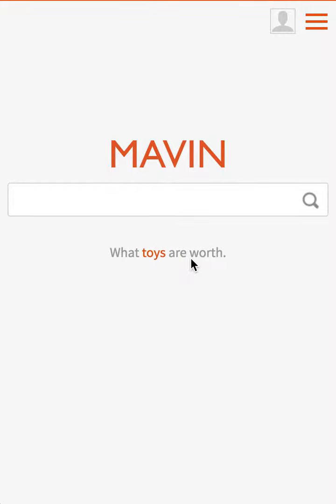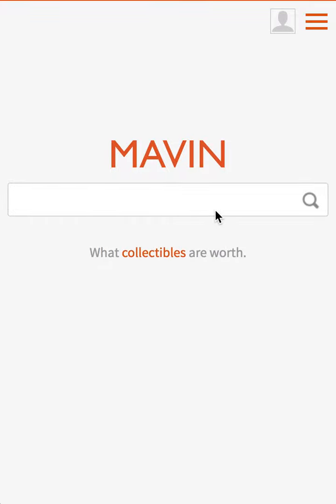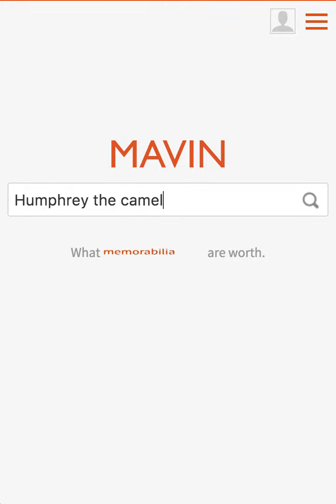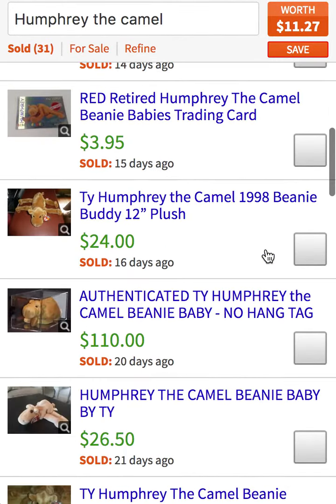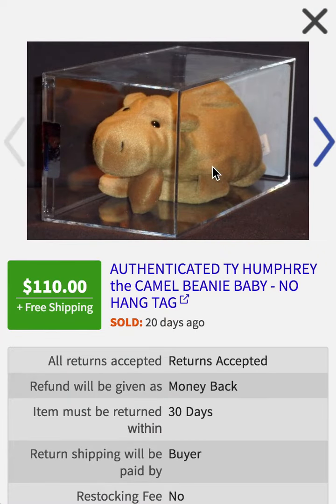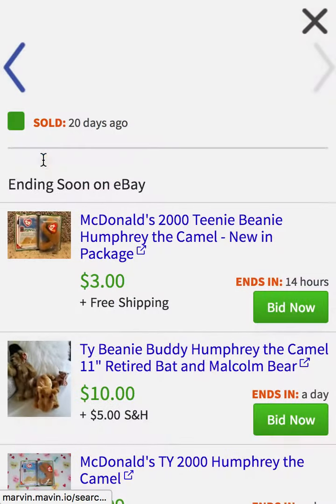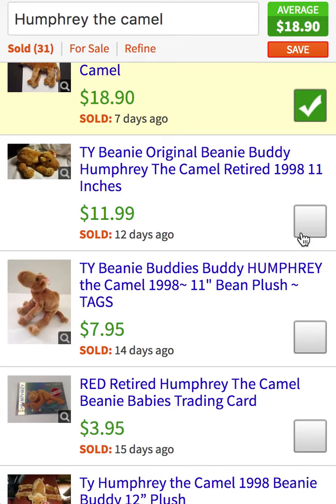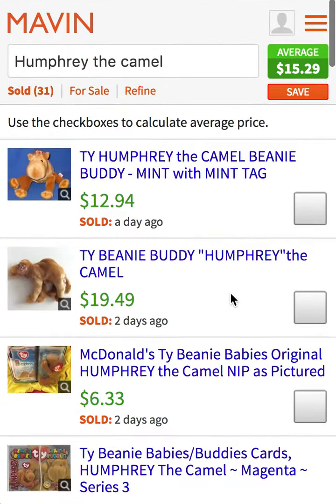Value of Beanie Babies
We show you how to look up what your Beanie Babies are really worth...aka what you could realistically sell them for online.

More info about how to look up the value of your Beanie Babies